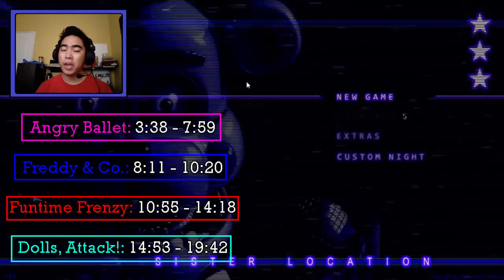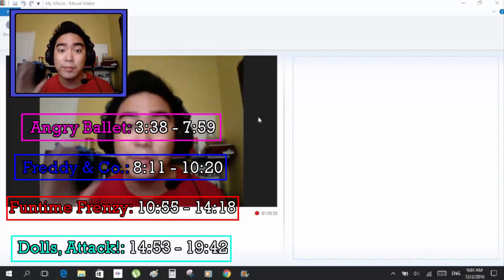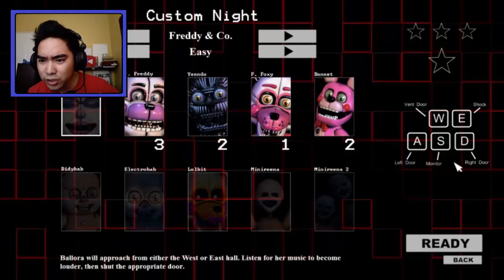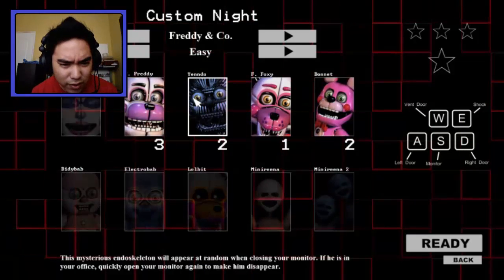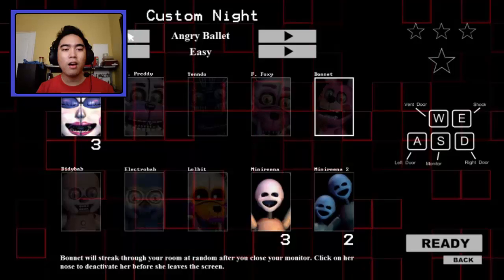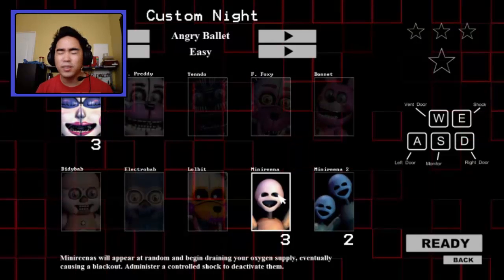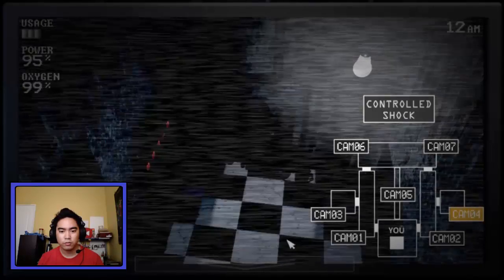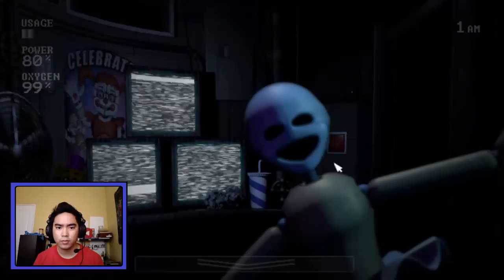Sister Location: CUSTOM NIGHTS - (Day 1)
No time to waste! Time to play CUSTOM NIGHTS of Sister location!

Salamat po (/^▽^)/ leave a like  (/^▽^)/

- - - I'm also in - - -

THANKS AND SALAMAT!